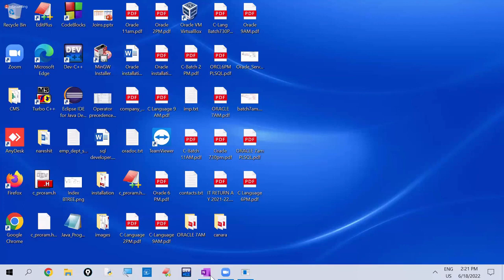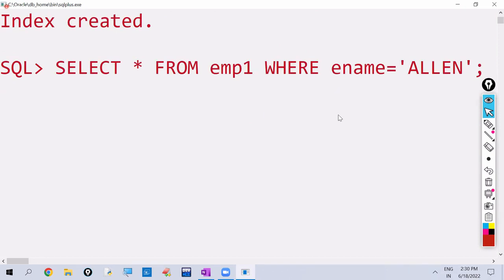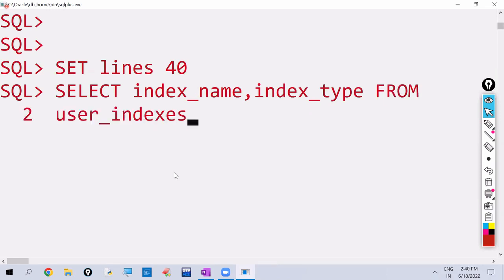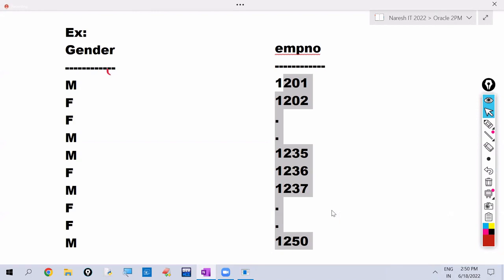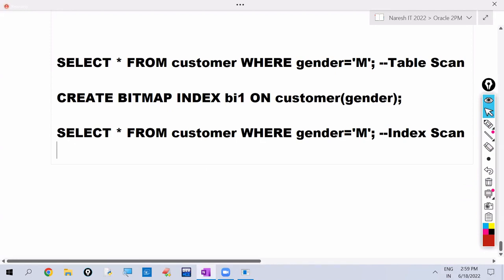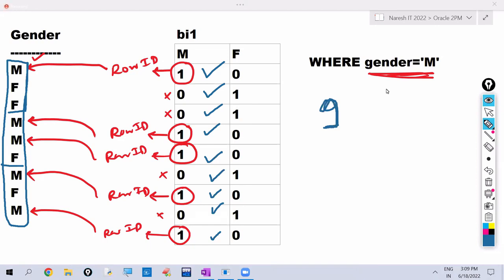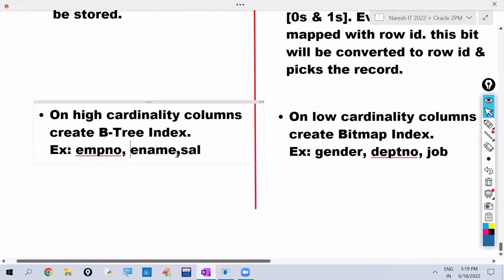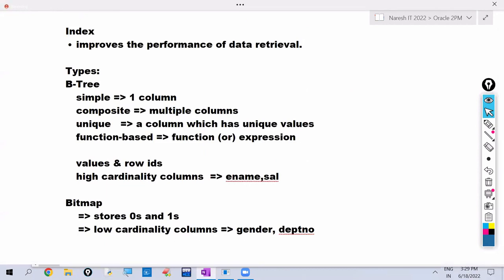Session 44 18 Jun Oracle